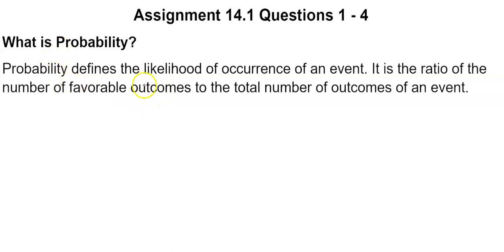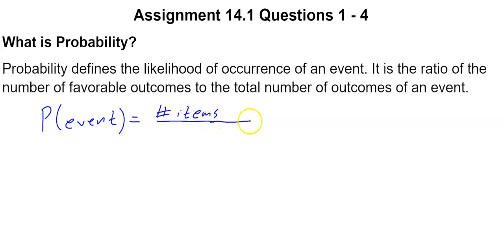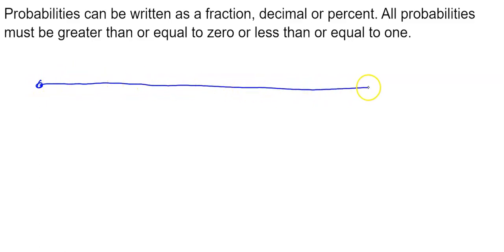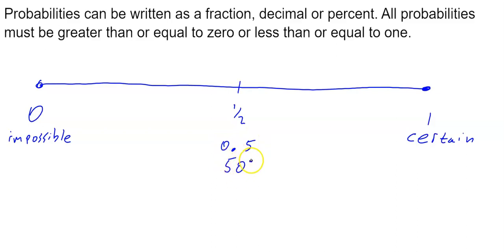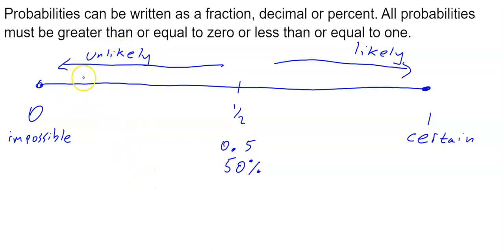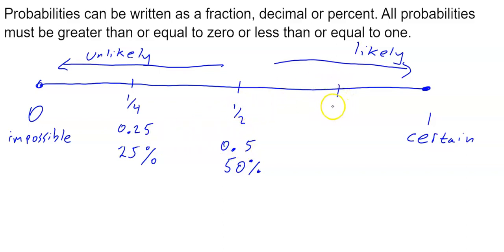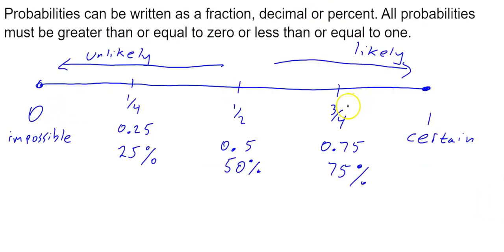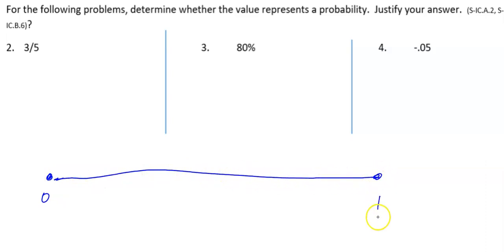14.1 Questions 1 4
Helping IHS geometry students to answer questions 1 through 4 on assignment 14.1